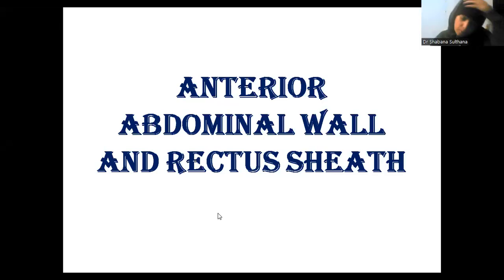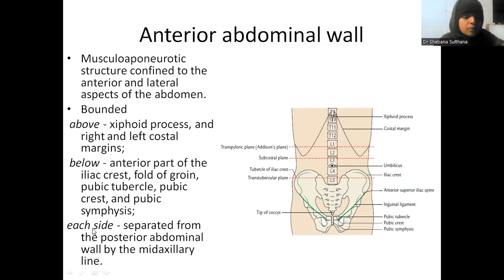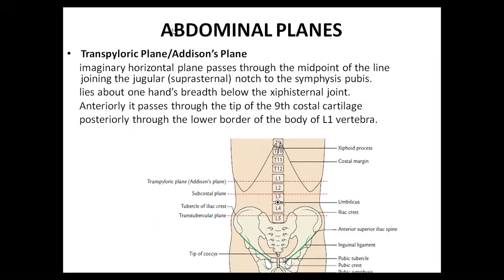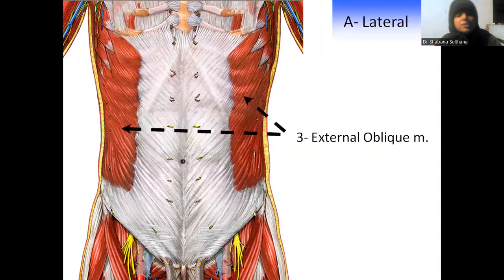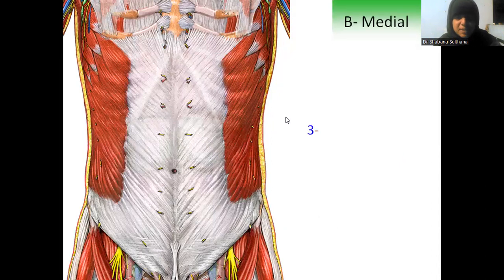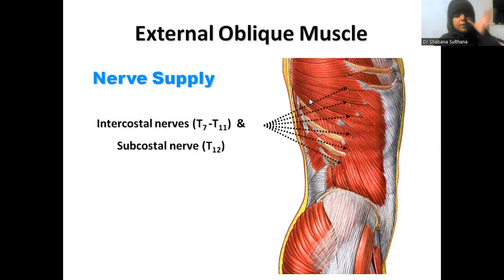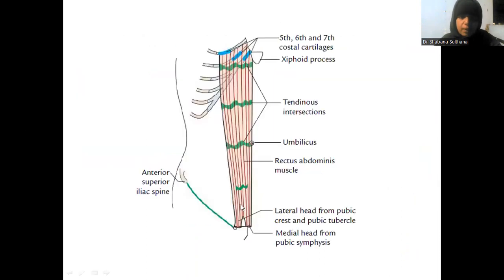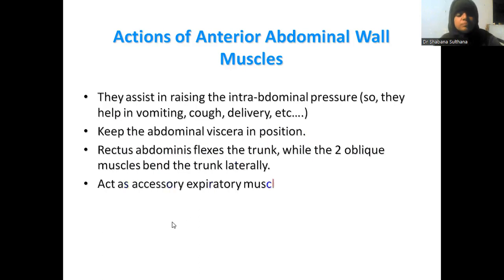Anterior abdominal wall